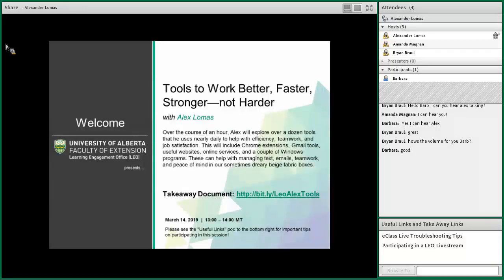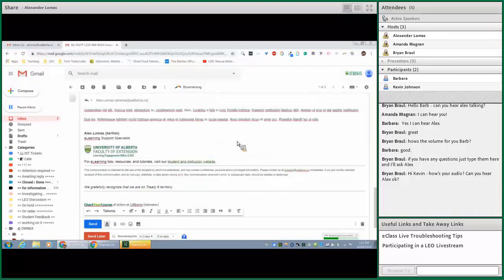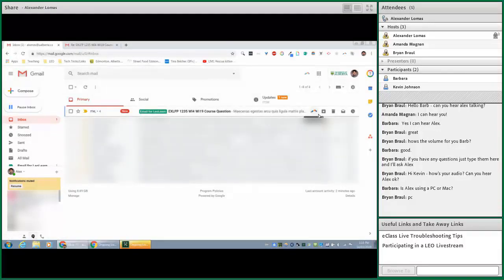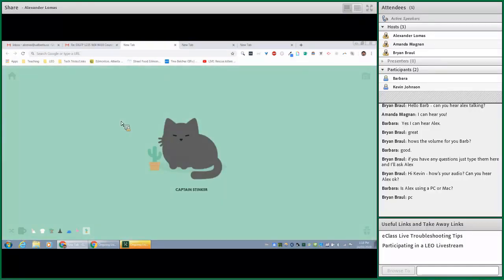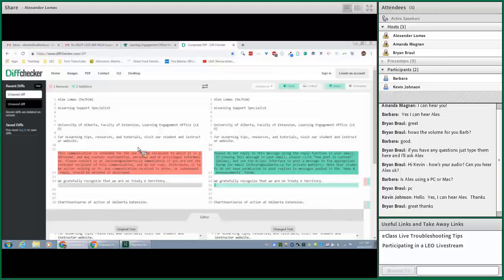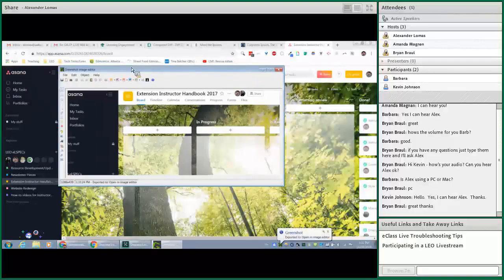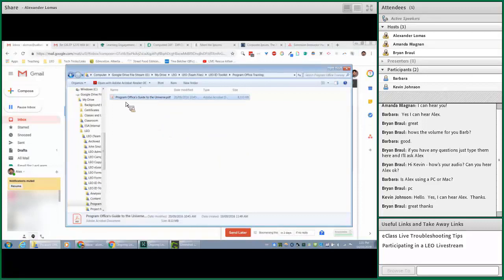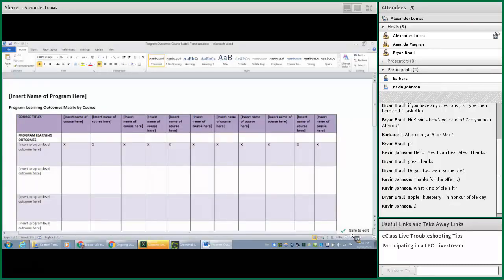March 14th, 2019 — Tools to Work Better, Faster, Stronger, not Harder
Over the course of an hour, Alex will explore over a dozen tools that he uses nearly daily to help with efficiency, teamwork, and job satisfaction. This will include Chrome extensions, Gmail tools, useful websites, online services, and a couple of Windows programs. These can help with managing text, emails, teamwork, and peace of mind in our sometimes dreary beige fabric boxes.

For the handout document with a list of all of the tools covered, go